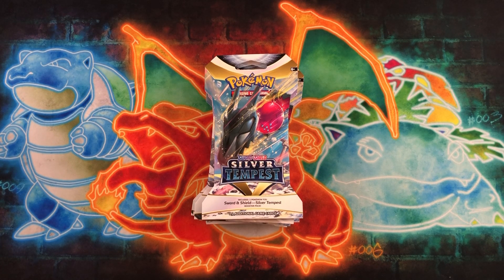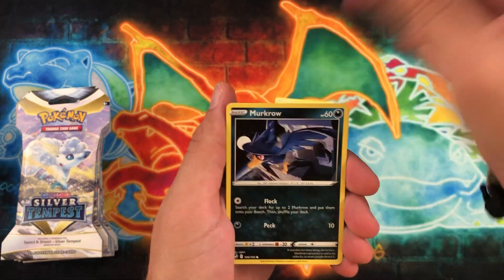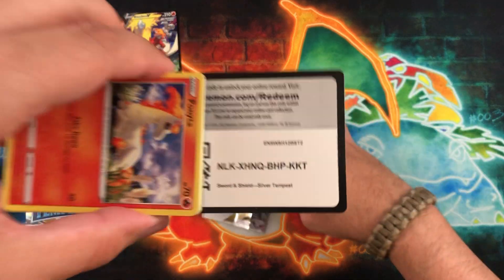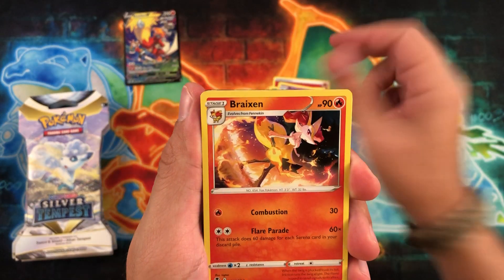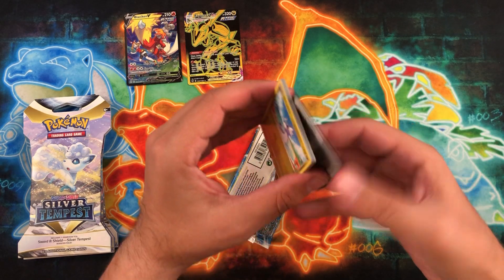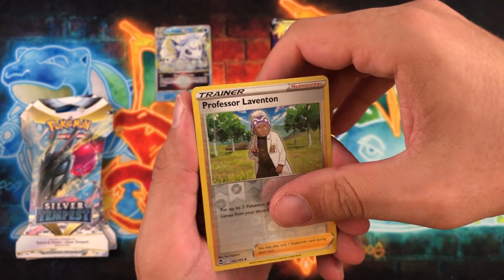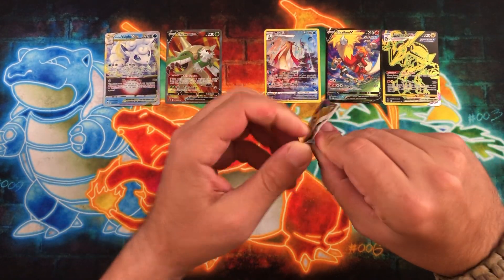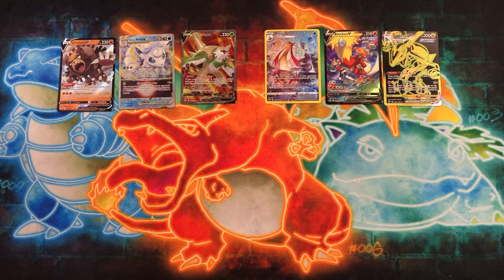Opening 10 More Silver Tempest Single Sleeved Blisters!